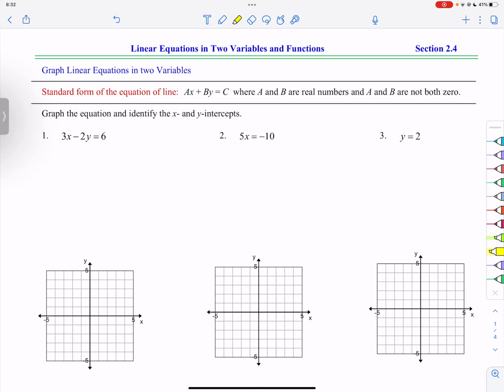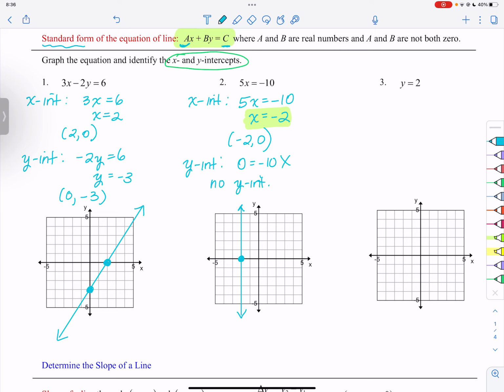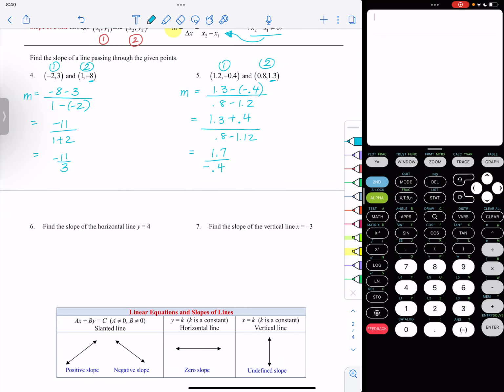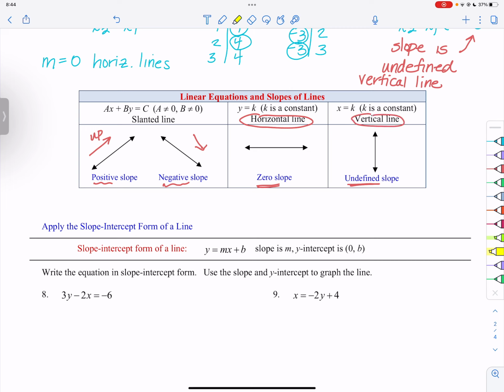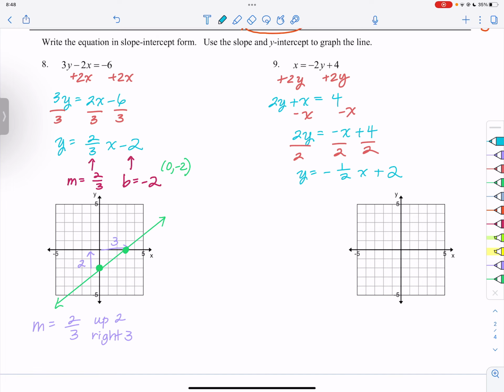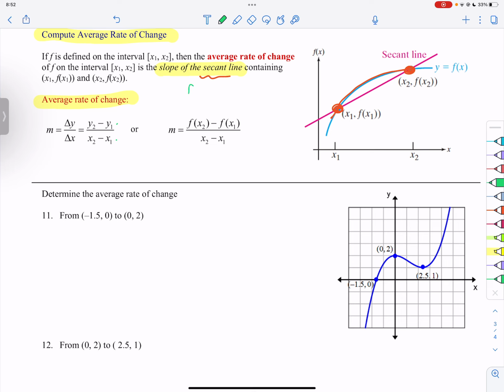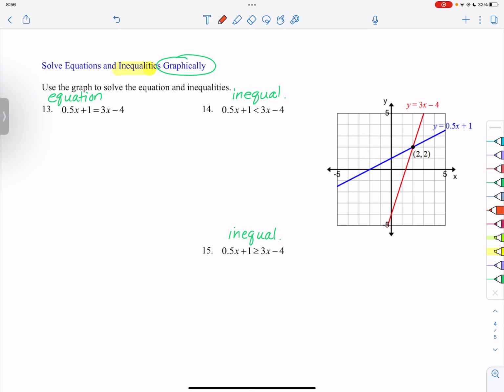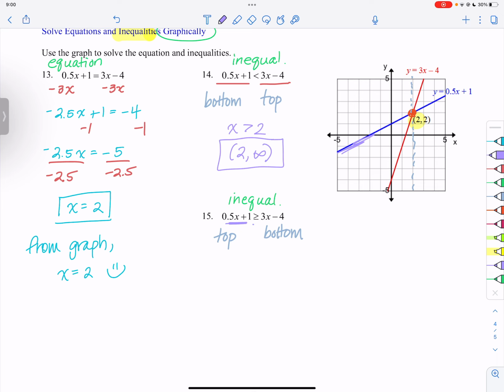Section 2.4 Linear Equations in Two Variables and Functions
Linear Equations
Graphing
Slope